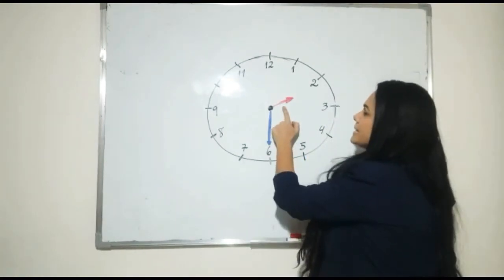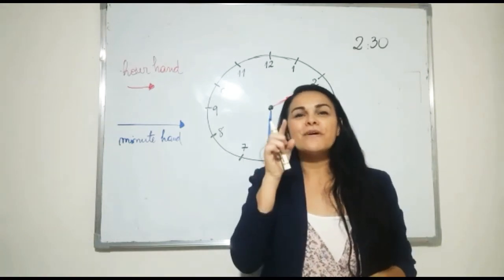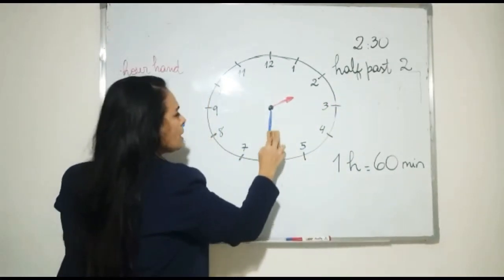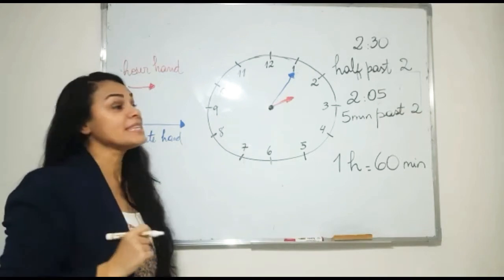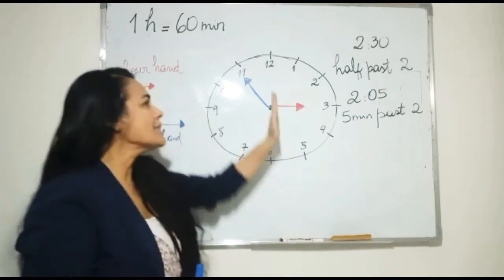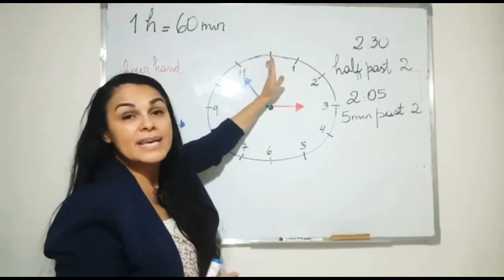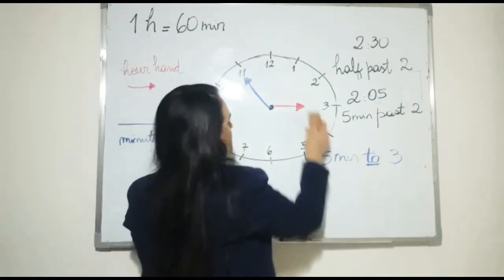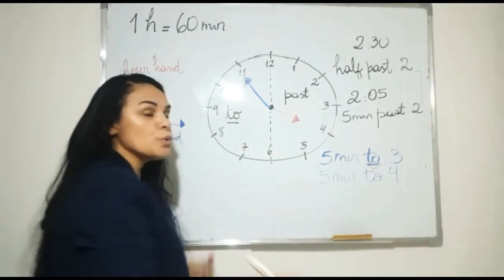Telling the time: use PAST and TO 3r grade